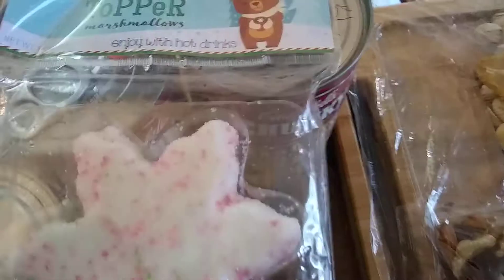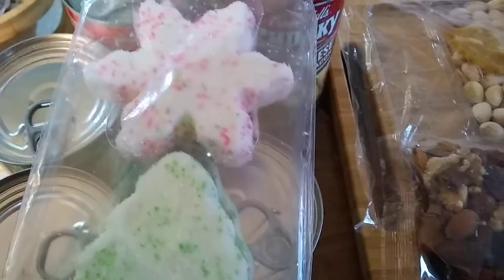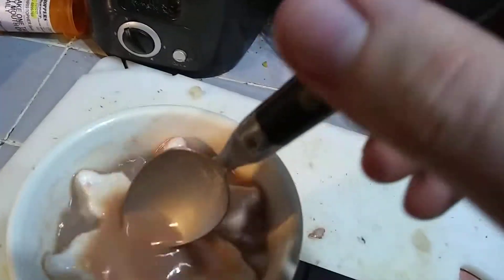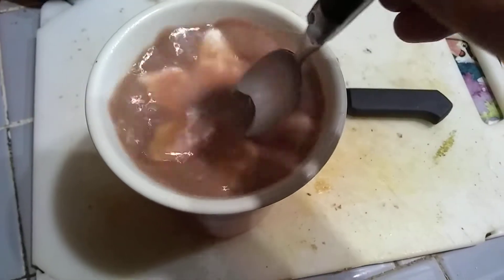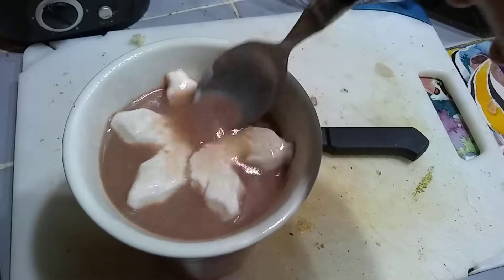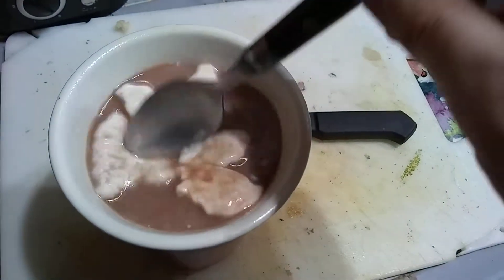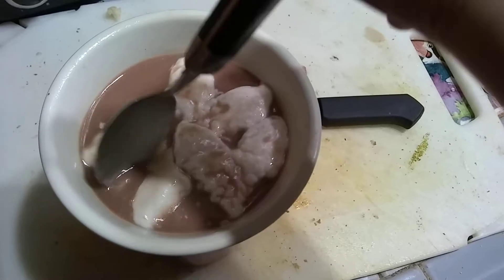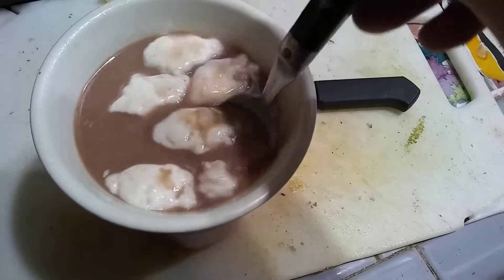Trying hot cocoa topper